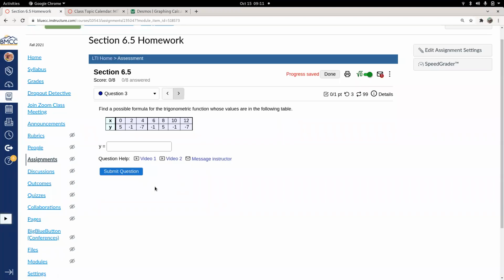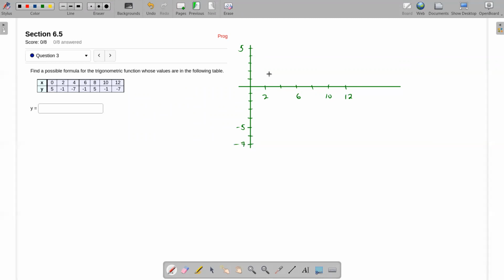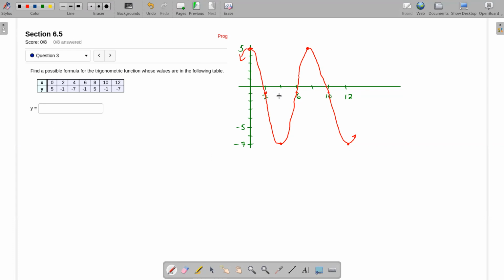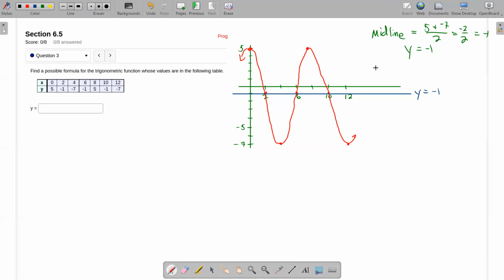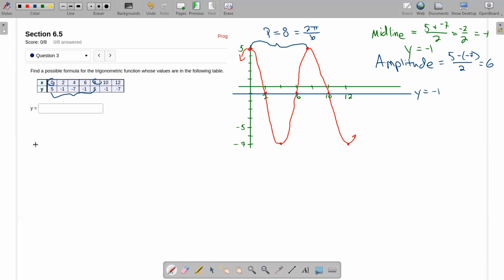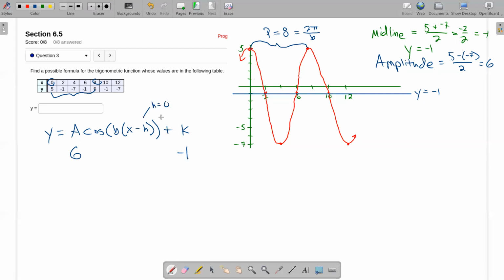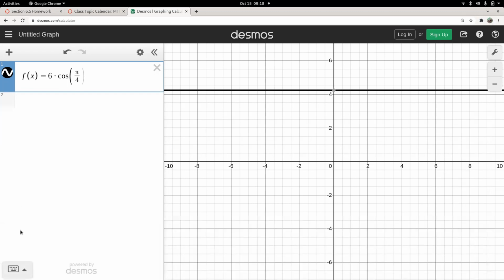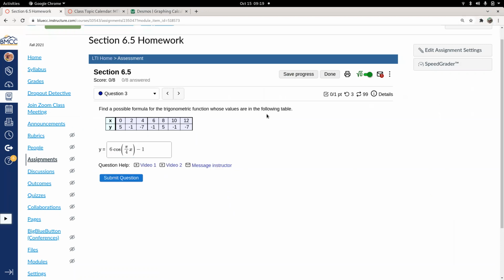MTH112 HW 6.5 #3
MTH112 Trigonometry
Finding a trig function through some special points